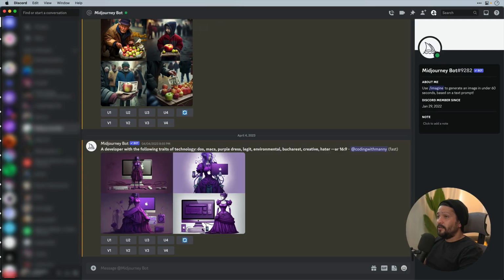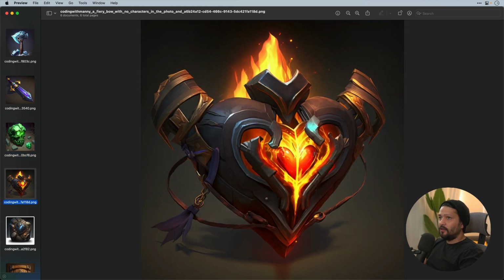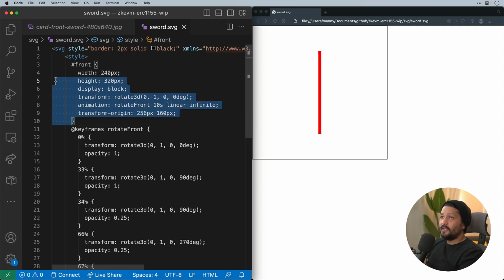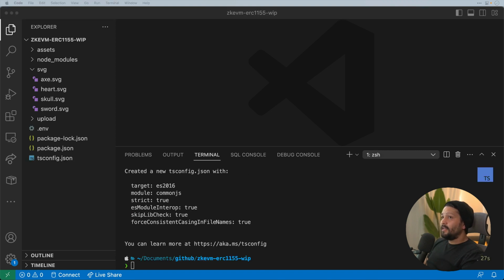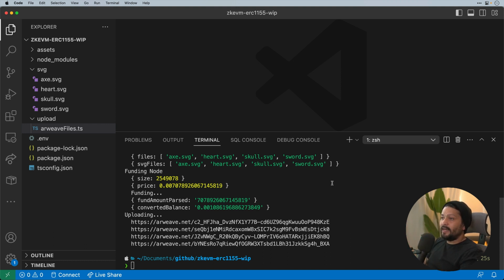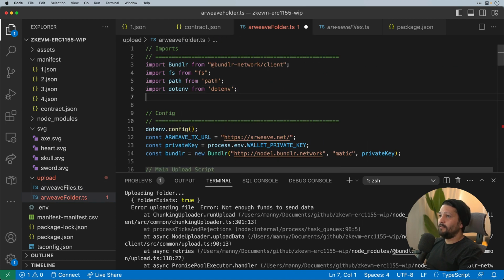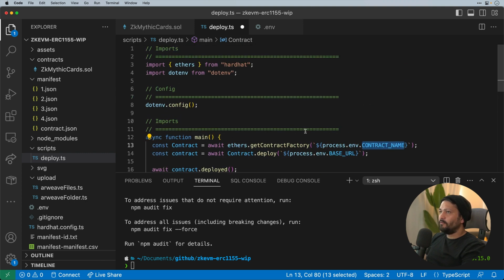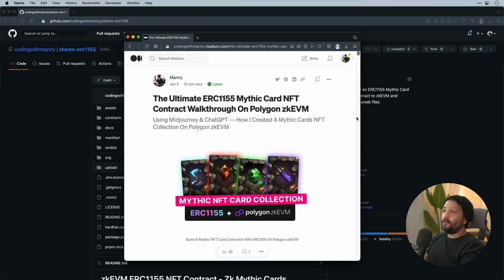Deploy A Mythic Card ERC1155 NFT Collection On zkEVM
Learn how to use Midjourney and ChatGPT to create a Mythic Card Collection as an ERC1155 contract on Polygon zkEVM Testnet.

This is great for gaming, and giving users the option to own multiple items.